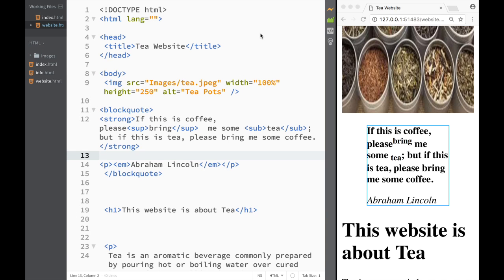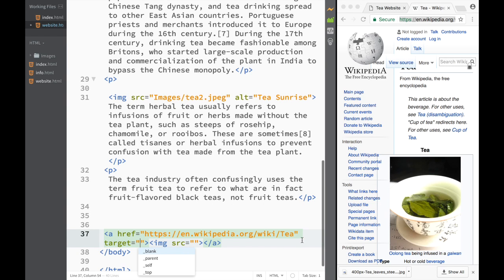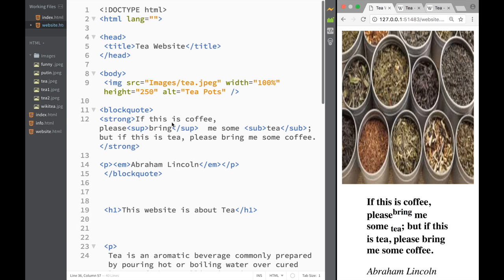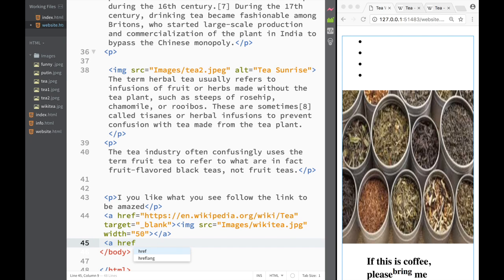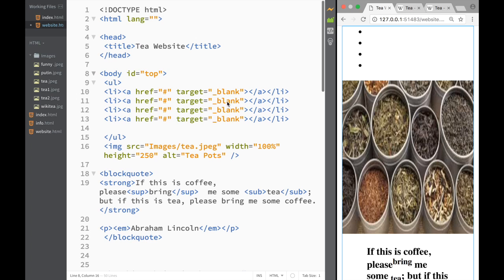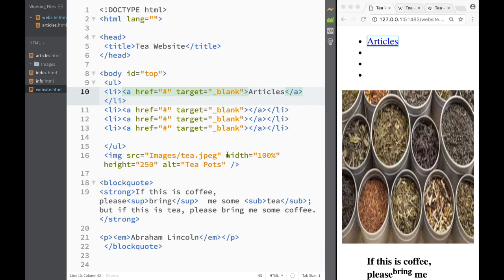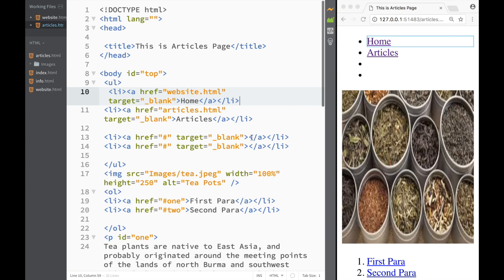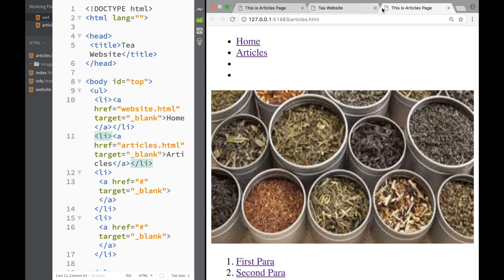HTML Tutorial for Beginners- Website Project 3